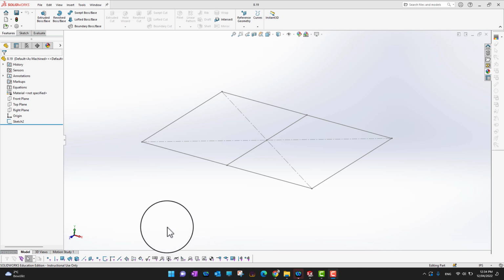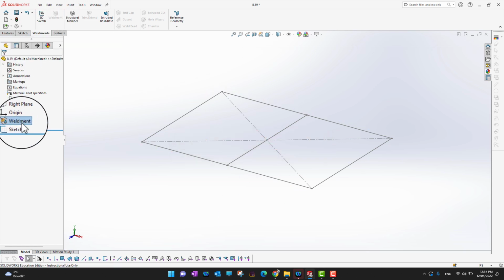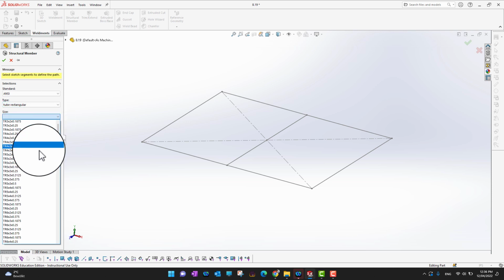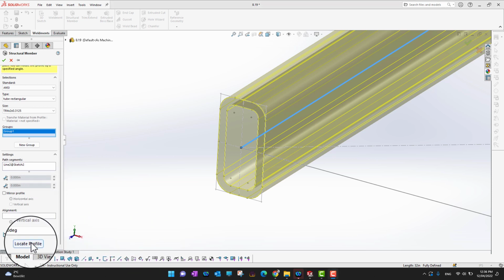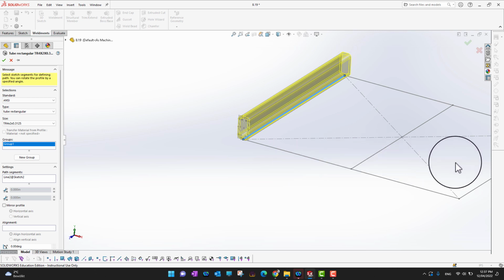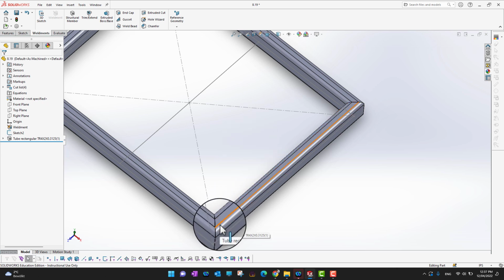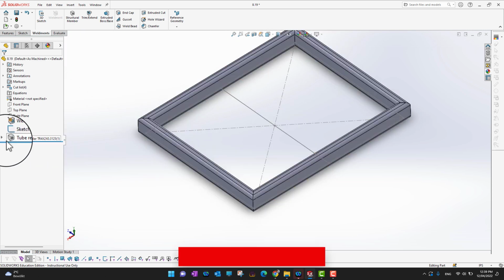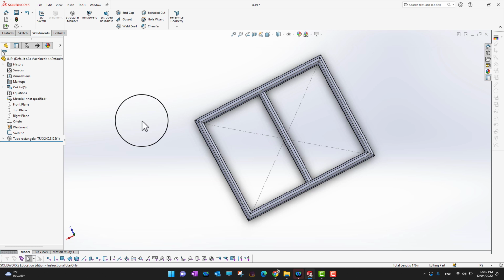Introduction to SOLIDWORKS Weldments - What is the Purpose of a Weldment?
Are you ready to dive into the world of SOLIDWORKS Weldments? In this informative video, we'll take you on a journey to understand the purpose and power of weldments within SOLIDWORKS, a leading 3D CAD software. Whether you're a seasoned engineer or just starting your design journey, this video will provide you with valuable insights.

Weldments are a vital component of structural design and fabrication, and this video will help you grasp their significance. We'll discuss the key aspects of weldments, their applications, and how they simplify the design process for frames, structures, and more. You'll learn how to create, modify, and analyze weldment profiles, ensuring you have the skills needed to optimize your designs.

Join us as we explore the benefits of using SOLIDWORKS Weldments for your projects, including time-saving techniques and improved precision in design. Whether you're working on architectural, mechanical, or other projects, understanding weldments will undoubtedly boost your proficiency and productivity.

Don't miss out on this insightful introduction to SOLIDWORKS Weldments. Let's get started on your journey to mastering SOLIDWORKS Weldments today!